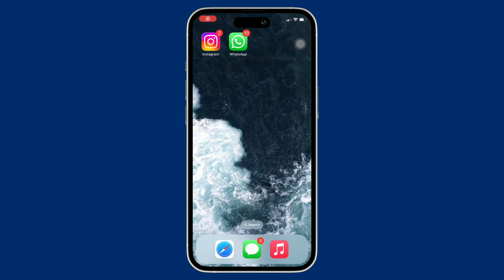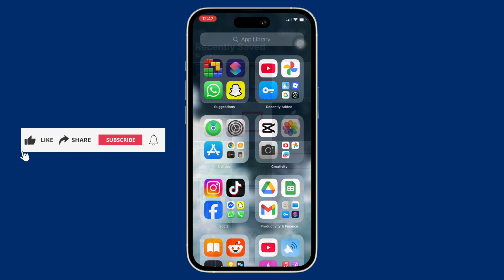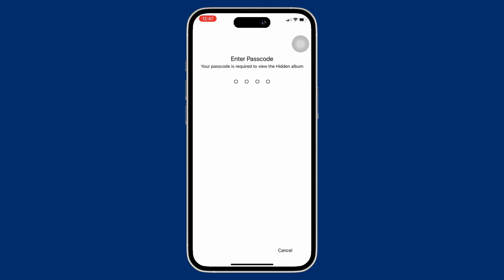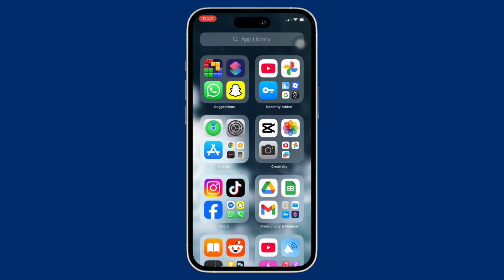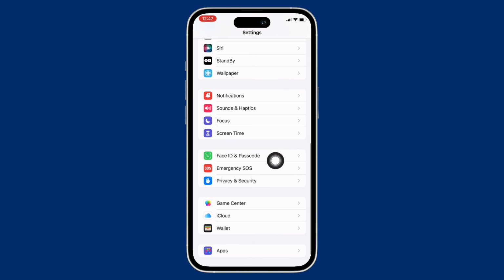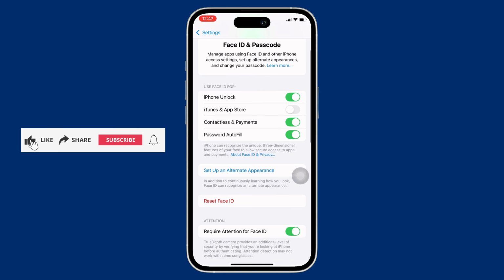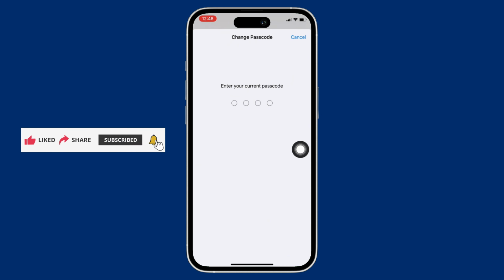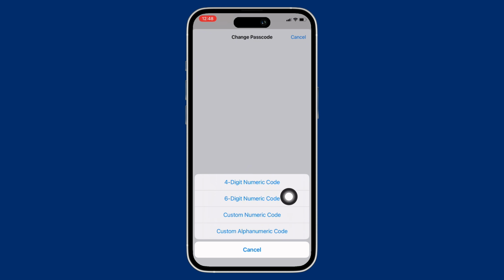How to Change Hidden Photos Password in iPhone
Want to change your Hidden Photos password on iPhone for better privacy and security? 📱🔐 This 2025 step-by-step guide will show you how to update your hidden album lock password so your private photos stay fully protected.

What You’ll Learn in This Video:
✅ How to change the Hidden Photos password on iPhone
✅ How to use Face ID / Touch ID for Hidden Album security
✅ What to do if you forgot your Hidden Photos password
✅ Tips to keep your private photos secure on iPhone in 2025

Whether you want to improve your privacy or forgot your current hidden album password, this tutorial makes it easy to secure your photos in just a few steps.

📌 Chapters:
⏱ 0:00 – Introduction
⏱ 0:12 – How To Change Hidden Photos Password on iPhone